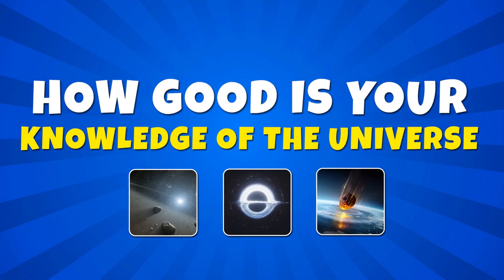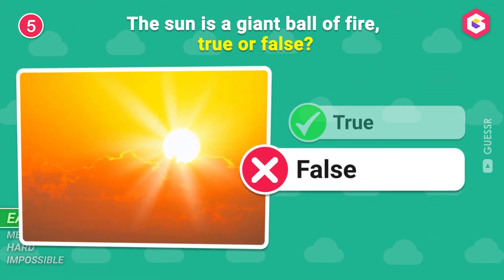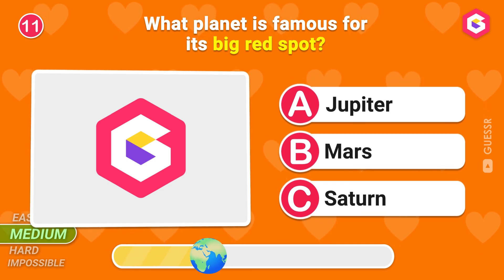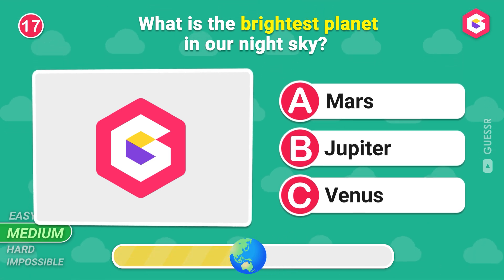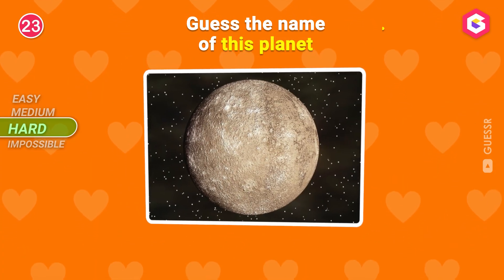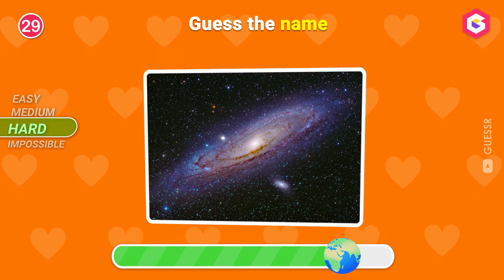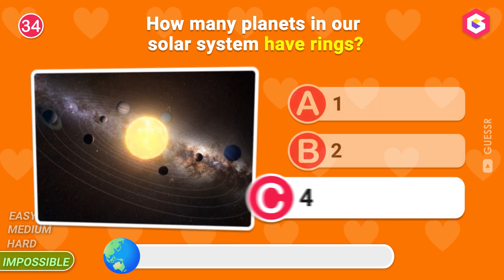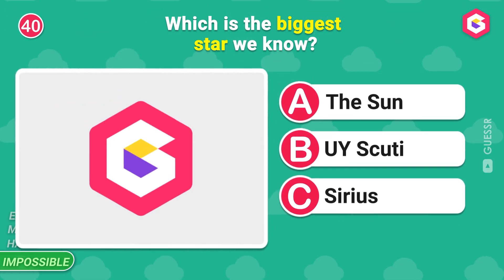How Much Do You Know About The Universe? - General Knowledge Quiz 🌌 🔭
How Much Do You Know About The Universe? - General Knowledge Quiz. Welcome to our ultimate General Knowledge Quiz, where we'll test your cosmic savvy with fascinating facts about the universe! This quiz has 40 general knowledge multiple-choice questions for you to answer. 🌌 Are you ready to embark on a cosmic journey and explore the depths of space? This quiz is designed to challenge your knowledge of astronomy, space exploration, and the wonders of the universe!

🔭 From the vastness of the cosmos to the mysteries of black holes, this quiz covers it all. Whether you're a seasoned astronomer or a curious space enthusiast, there's something here for everyone. Get ready to flex those brain muscles and see how much you really know about the universe!

In this quiz, you'll encounter questions ranging from the composition of our solar system to the farthest reaches of outer space. 🚀 Test your knowledge of planets, stars, galaxies, and more in this fun and educational experience. Challenge yourself or compete with friends to see who can achieve the highest score!

So, if you're ready for an astronomical adventure, hit play now, and let's dive into the fascinating world of the cosmos!